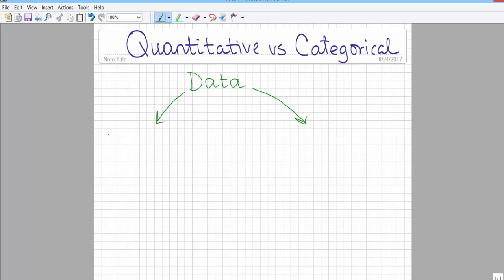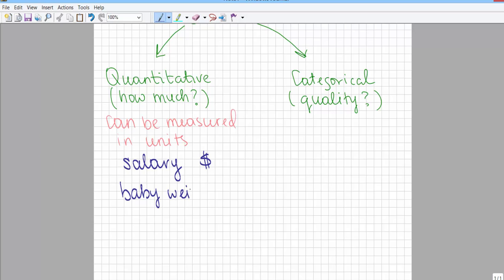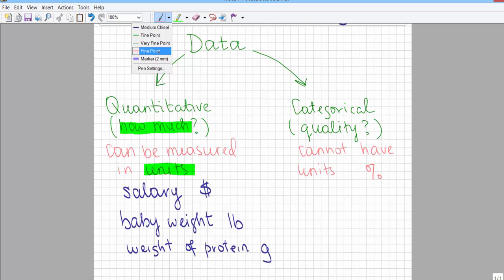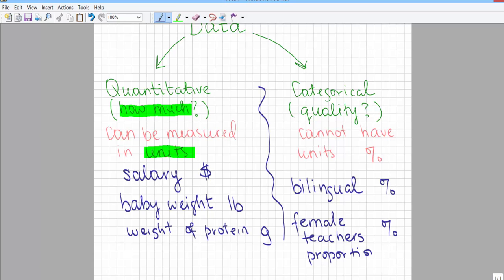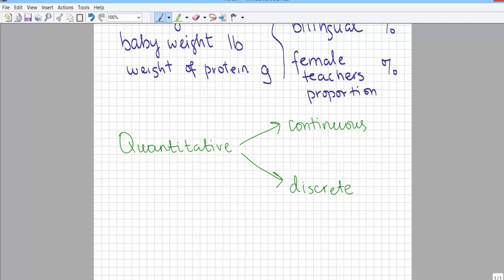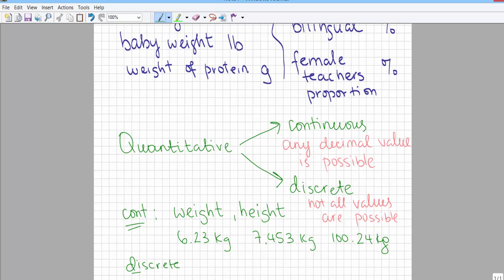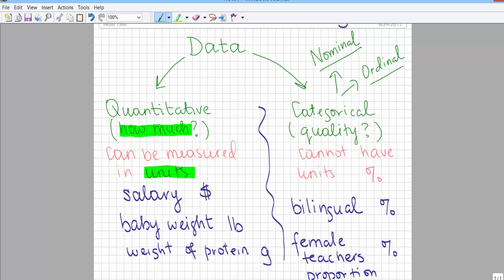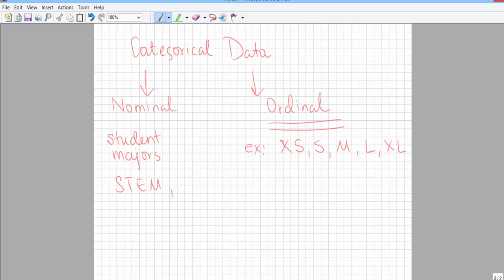Types of Data